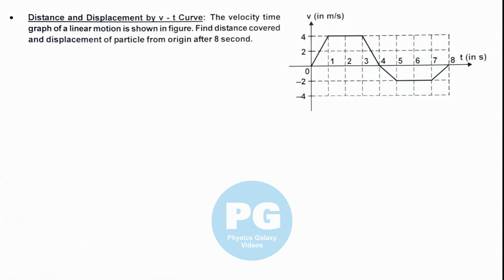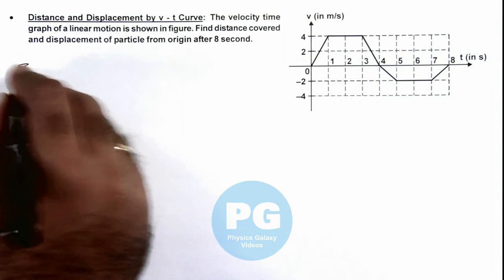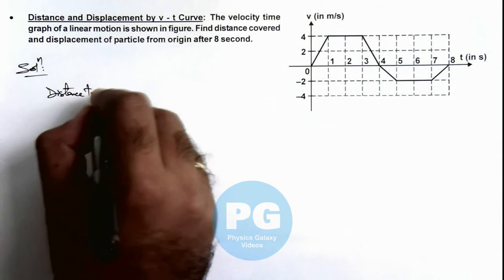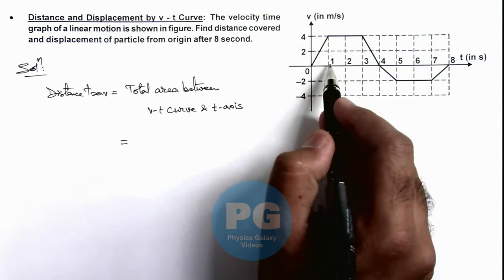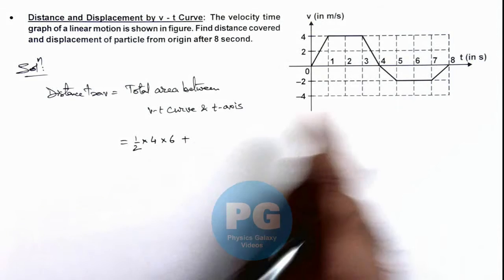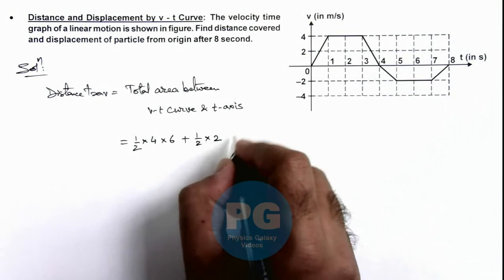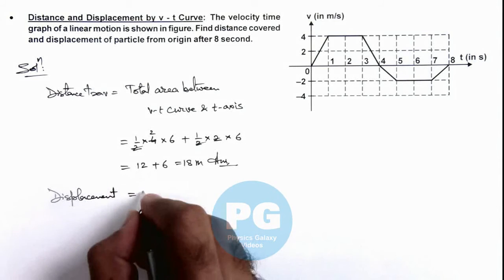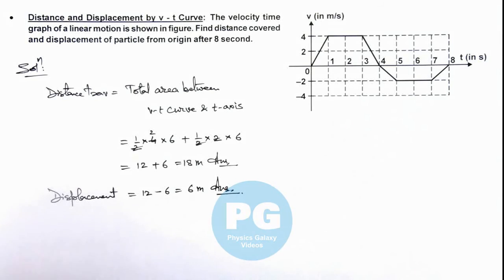Advance Illustrations - Distance and Displacement by v - t Curve | Kinematics #12 for JEE Advanced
JEE Advanced is conducted every year by one of the seven Indian Institutes of Technology (IITs) namely IIT Kharagpur, IIT Kanpur, IIT Madras, IIT Delhi, IIT Bombay, IIT Guwahati, and IIT Roorkee. This advance illustrations series is an excellent run through types of questions asked in JEE Advanced.
In this video Ashish Arora Sir has taken up a case of Distance and Displacement by v - t Curve.